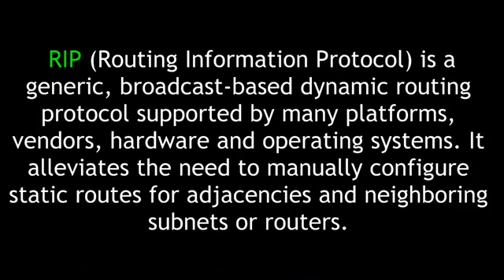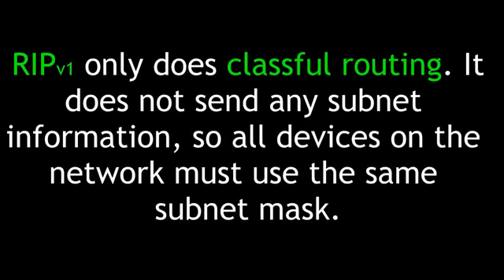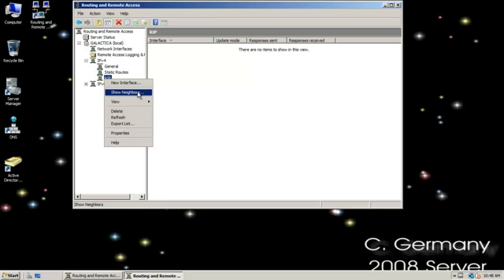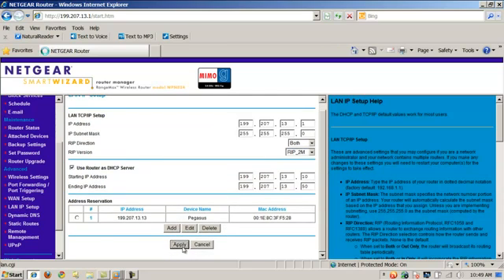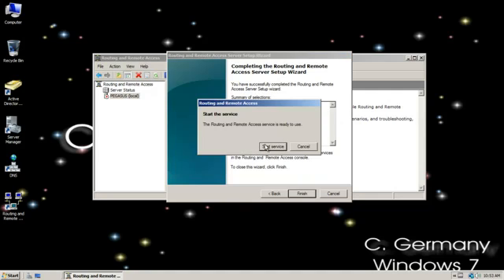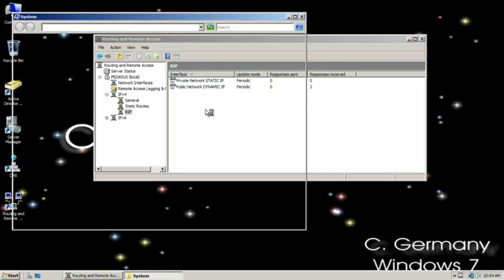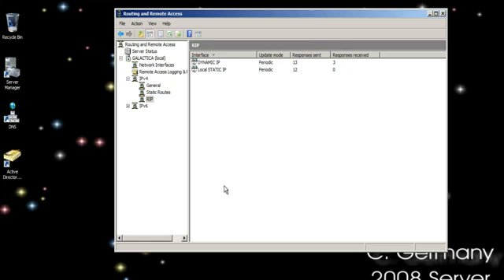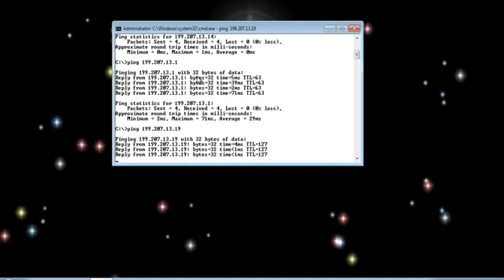RRAS Configuring RIP as a !!!Dynamic Routing Protocol BY HK